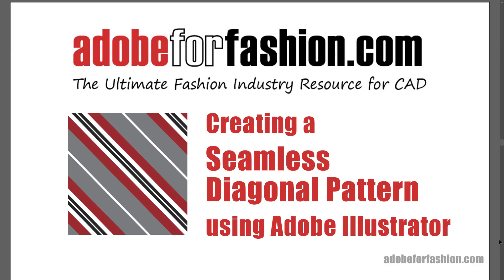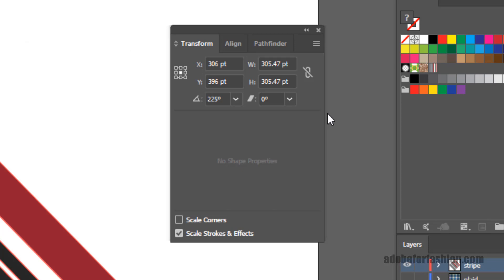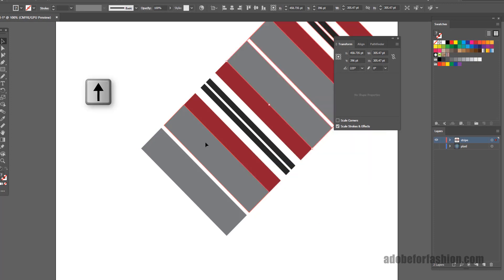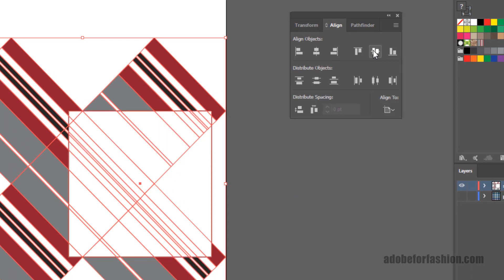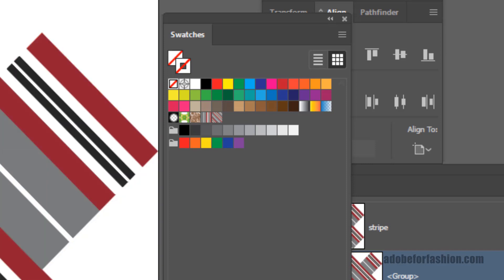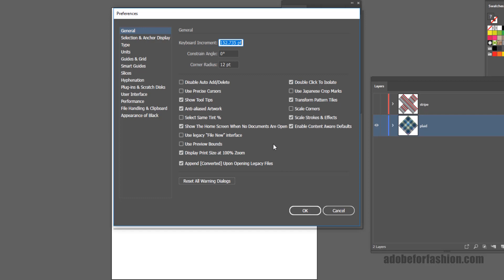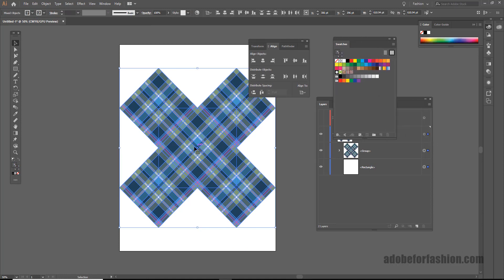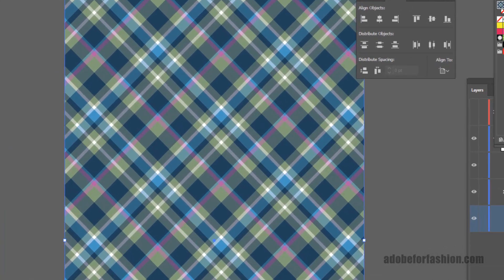Adobe for Fashion: How Create Seamless Diagonal Patterns in Illustrator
How to create seamless diagonal patterns in Illustrator without doing math.

Do you need more extensive training? Take one of my Linked In Learning courses.